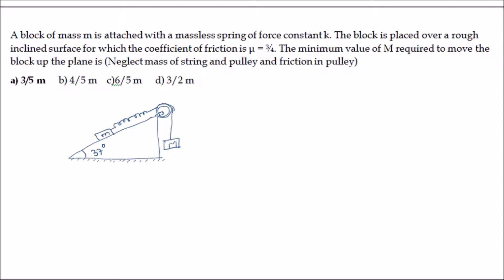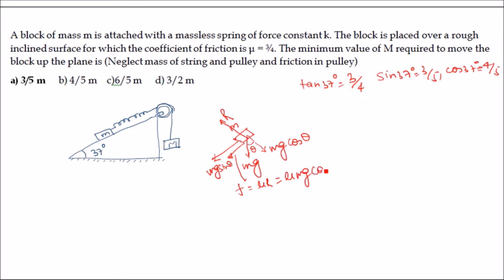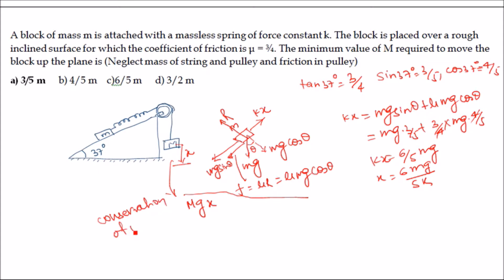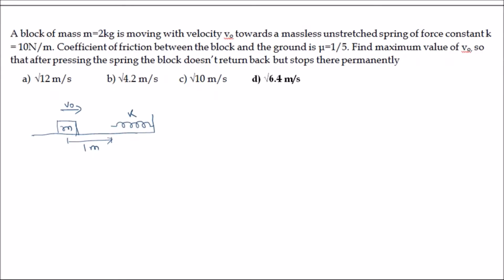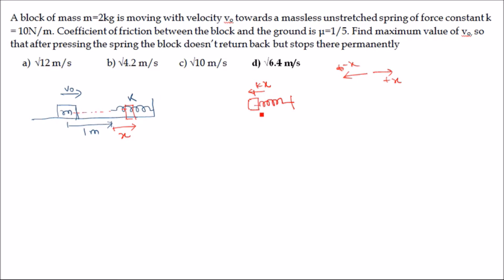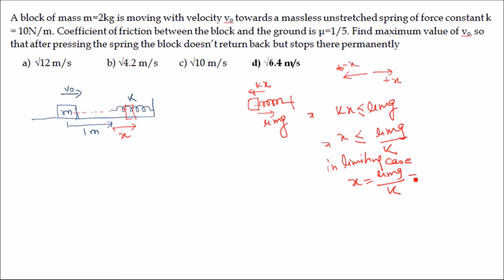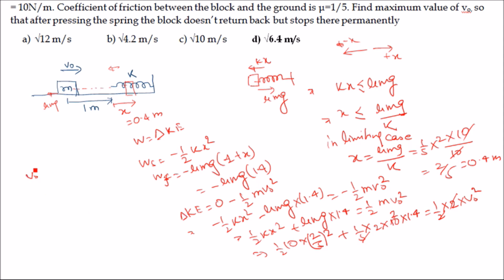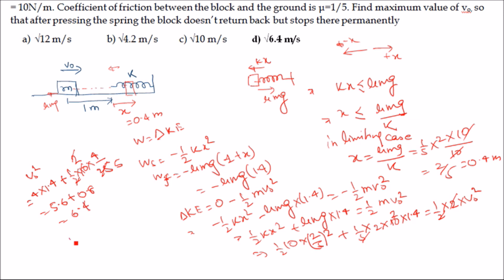Elastic Potential Energy 6 Level II Problems Part 2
This is part-2 of level-II problems on elastic potential energy of spring. These are tricky problems and important for various competitive examinations